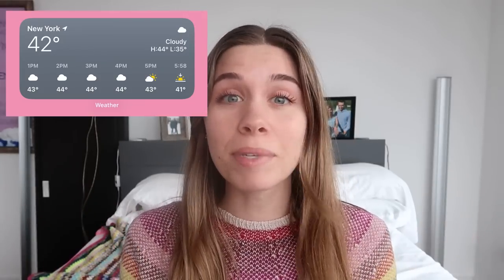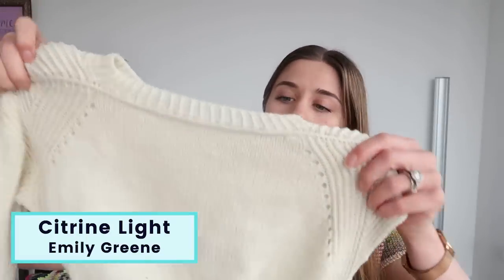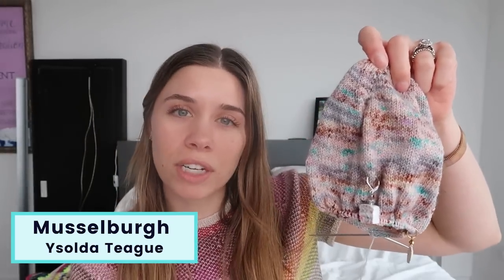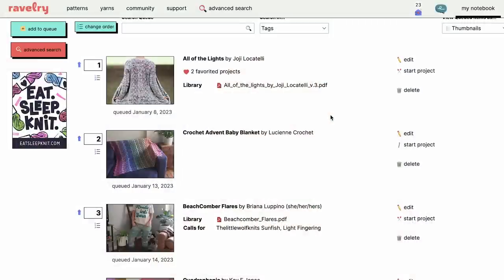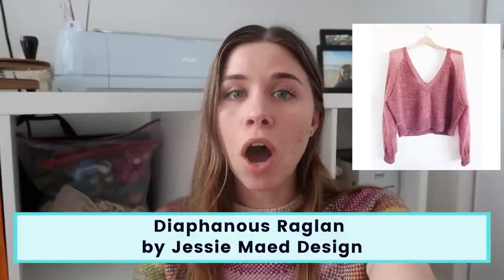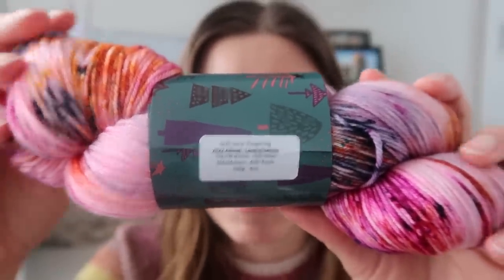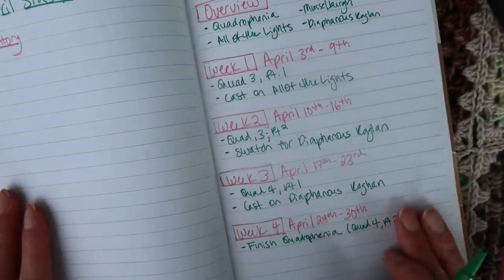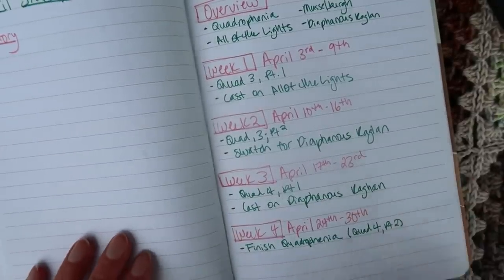Spring is HERE!! | Project Planning Spring 2023 | Knitty Natty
Join me as I plan out all of my knit and crochet projects for Spring 2023! I'm walking through my plan to finish current projects as well as how I plan out my future projects in my notebook.